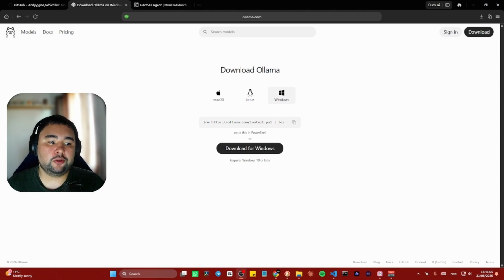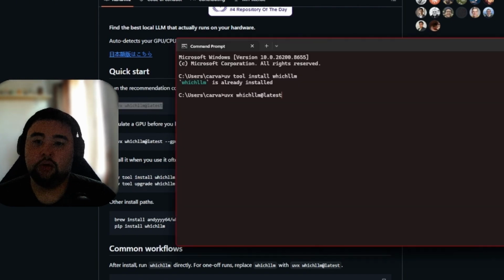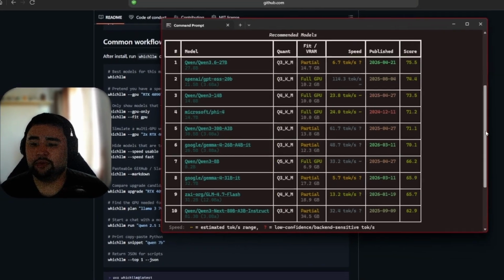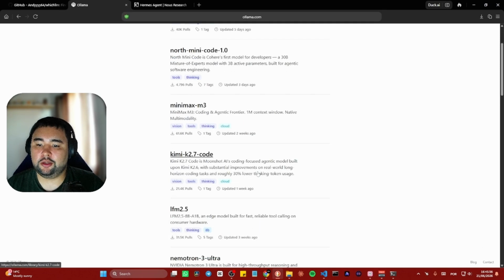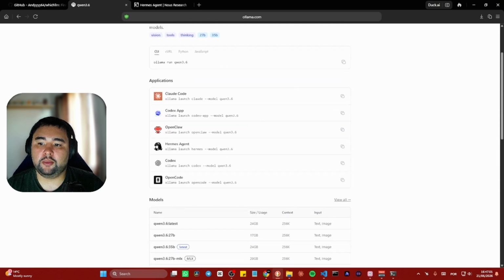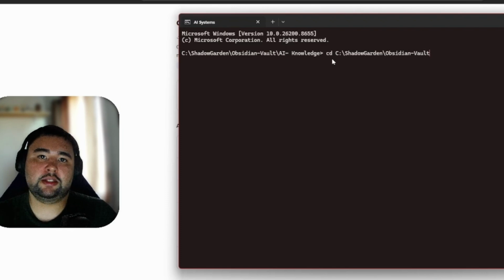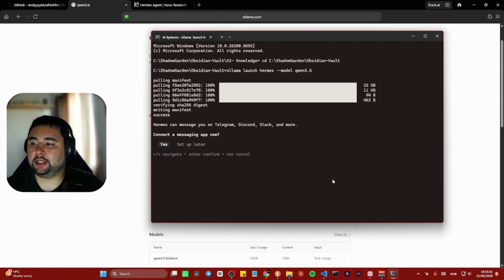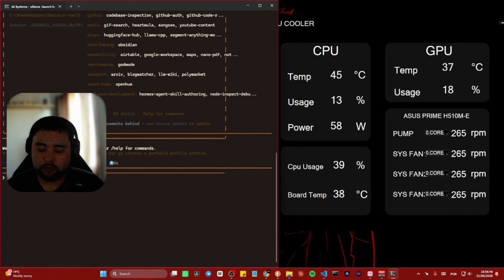How to Install Hermes Agent + Ollama (FREE & Local)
Install it completely for FREE right on your own computer using Ollama.

⏱️ Timestamps:
0:00 - Run a Free AI Agent Locally (Zero Internet)
0:18 - Step 1: The Auto-Hardware Scanner (whichllm)
1:21 - Ranking the Best Models for Your PC
2:28 - Step 2: Installing Ollama (Windows)
3:20 - Step 3: Selecting the Qwen 3.6 Model
4:45 - Step 4: Connecting Hermes-Agent to Ollama
6:30 - Launching Hermes-Agent (CPU/GPU Test)

🎯 Why you need this AI coding stack:
• Total Privacy — Because Hermes Agent runs 100% locally via Ollama, your data, code, and prompts never leave your computer.
• Autonomous Skills — Hermes actually learns and writes its own reusable skills the longer you run it.
• Zero Monthly Fees — Completely replaces the need for an expensive monthly AI subscription or paying high API costs for agent loops.